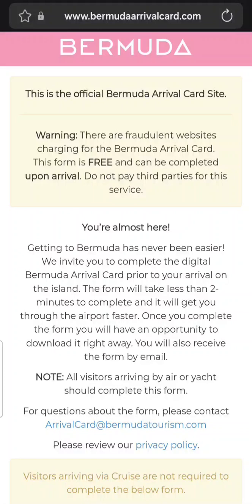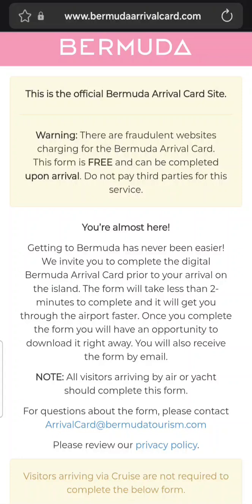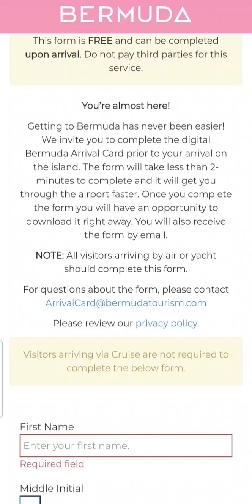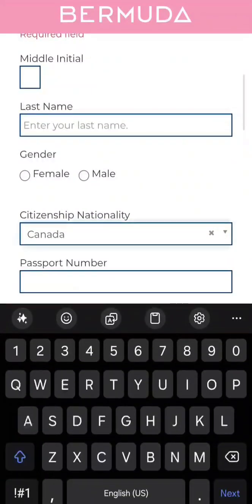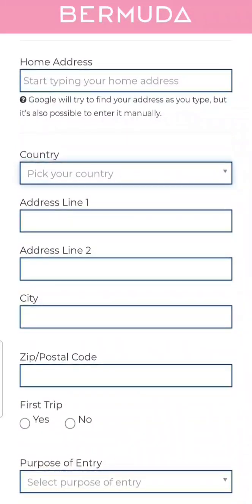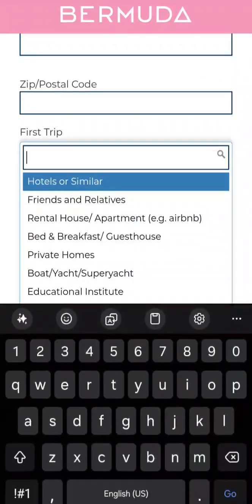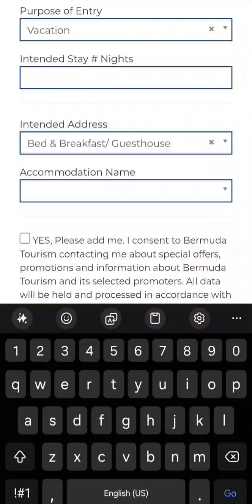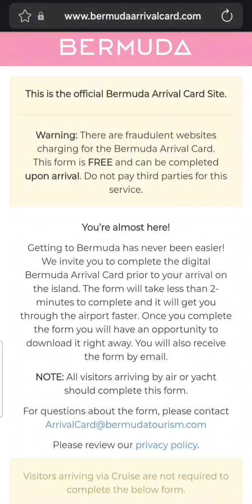How to Fill Bermuda Arrival Card on Mobile | Step by Step Guide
Learn how to fill the Bermuda Arrival Card easily on your mobile device with this complete step-by-step guide. Avoid mistakes, save time, and ensure a smooth entry into Bermuda. This tutorial covers all sections of the arrival card, from personal details to travel information, making it perfect for first-time travelers or frequent visitors.
✅ Topics Covered:
Accessing the Bermuda Arrival Card on mobile
Filling personal details correctly
Travel and accommodation info
Common mistakes to avoid
Submission process
Make your Bermuda trip hassle-free by following this easy mobile-friendly tutorial!